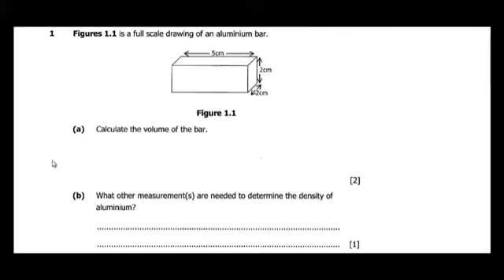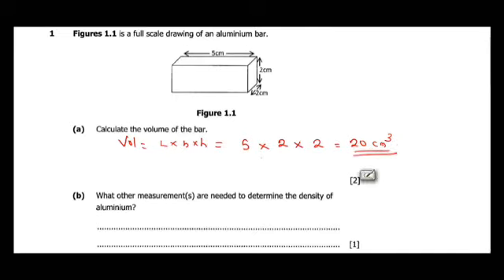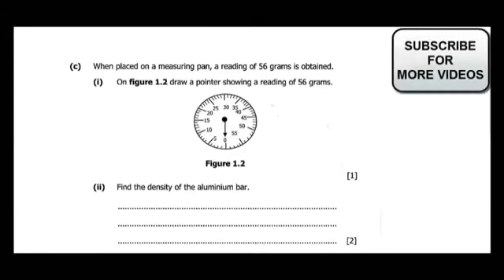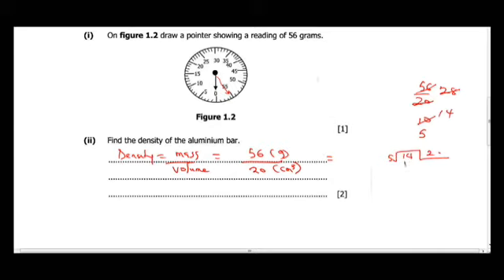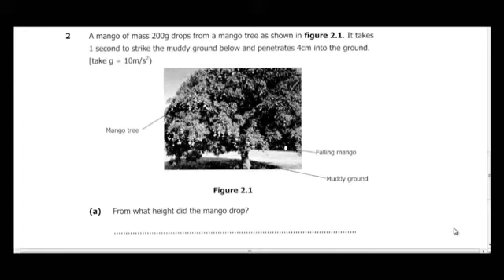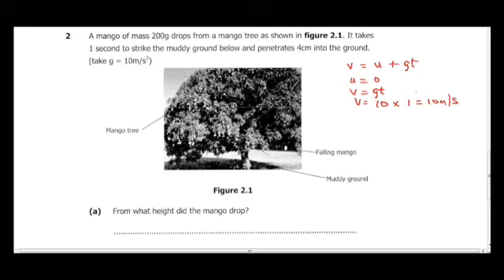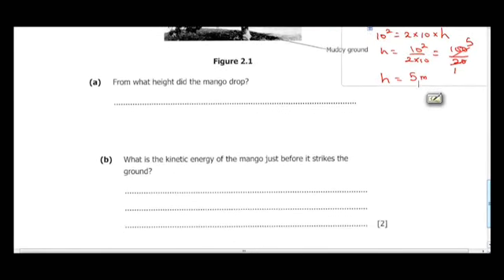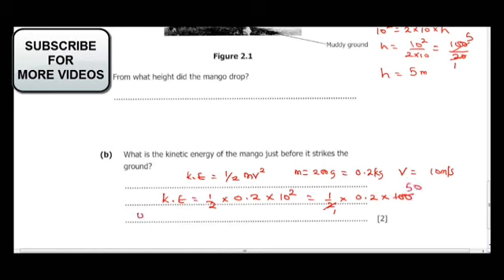physics 2017 paper 2